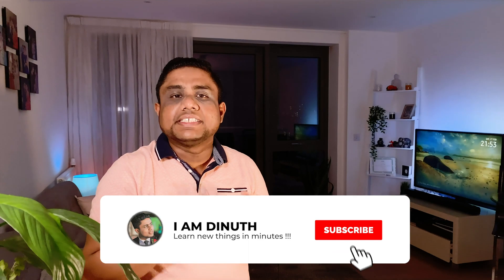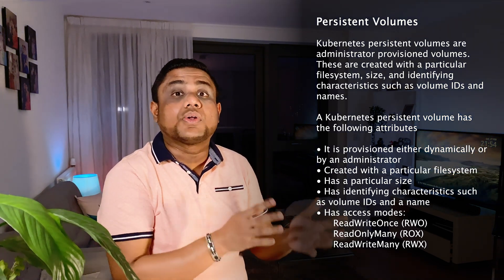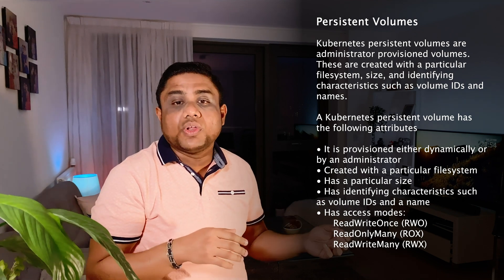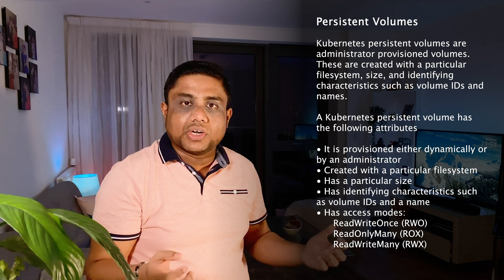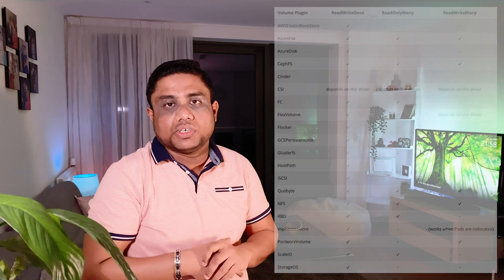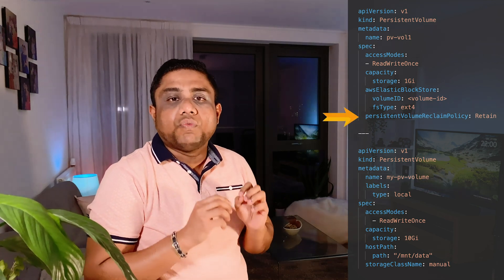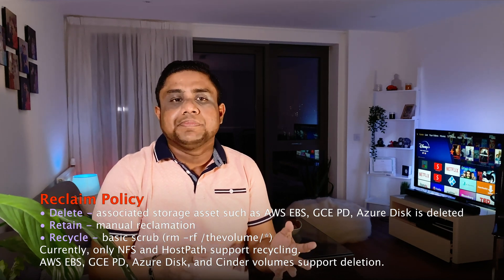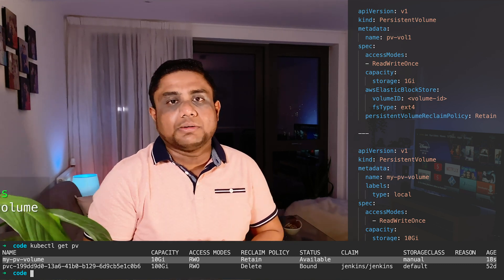7.1. Kubernetes Persistent Volumes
Kubernetes State Persistence Domain

Important Links